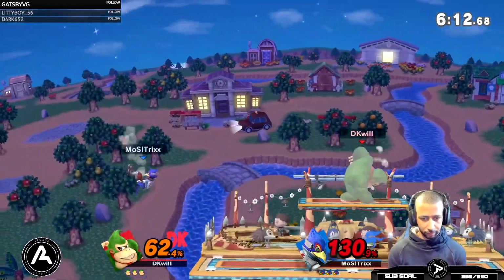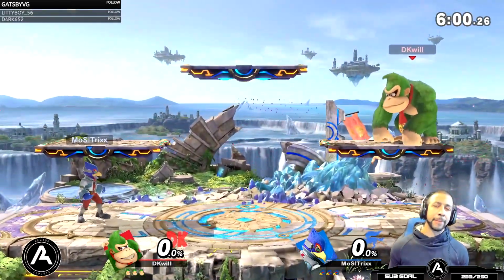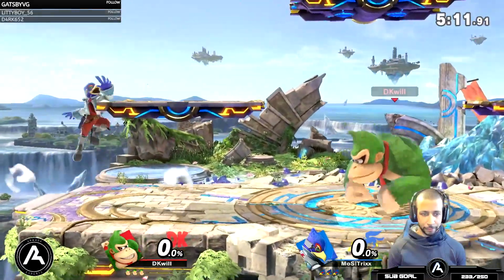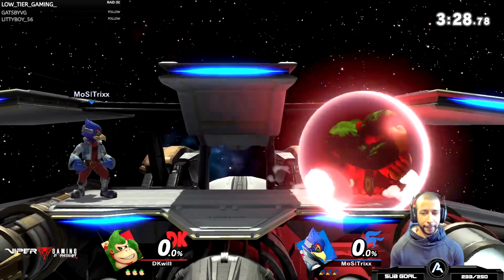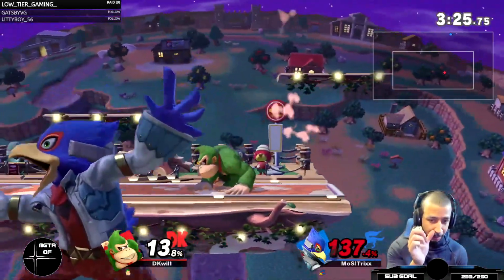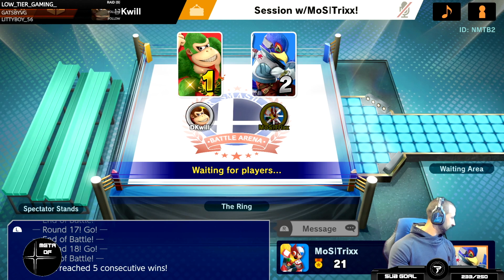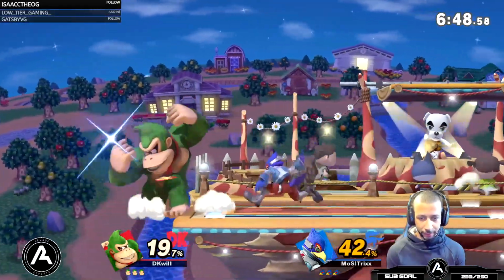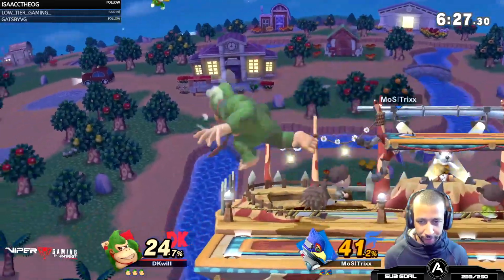DKWILL SHOULDN'T BE THIS GOOD!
DKWills Twitch: Check em out, say hi and drop him a follow!

Join the conversation on Twitch!
Every day Between 6pm EST - 1am EST

Sessions are $30 an hour and sessions run from Monday to Friday 7-11pm est.

Trixx:
Second YouTube Channel: